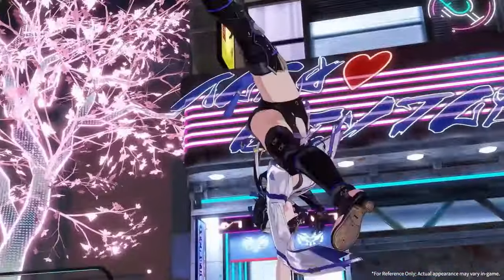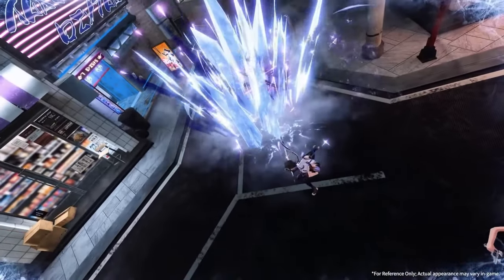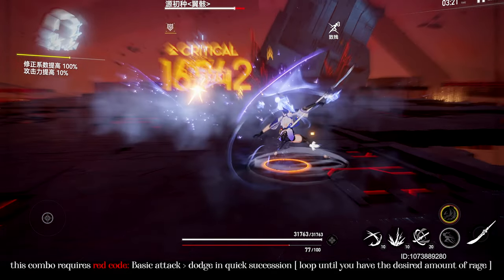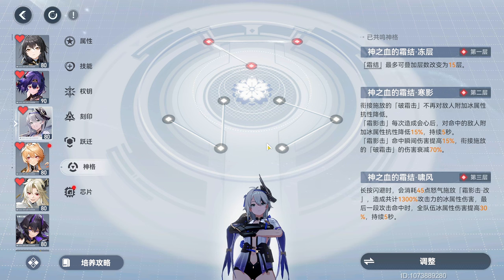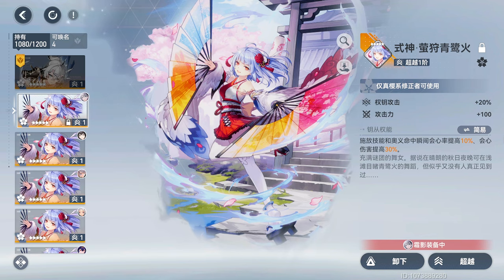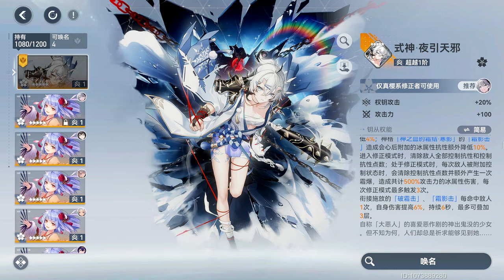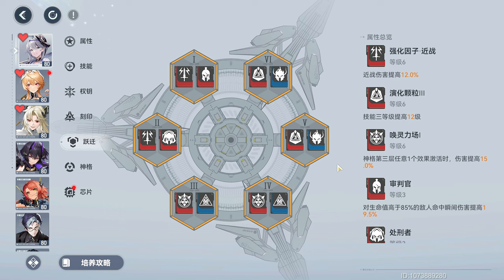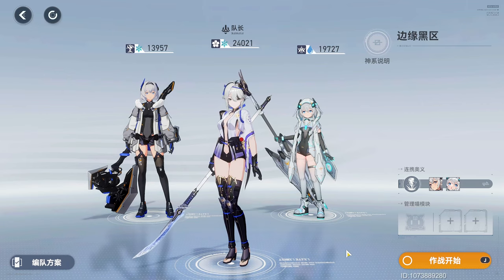So-Ei: Kuramitsuha - Complete Guide | Aether Gazer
0:00 Intro
0:29 Skills
3:18 combos
3:45 support combo
4:38 DPS combo
5:50 Aether codes
8:01 Functors
9:58 Sigils
11:28 Warps
12:28 Team comps
 13:56 Thanks for watching!